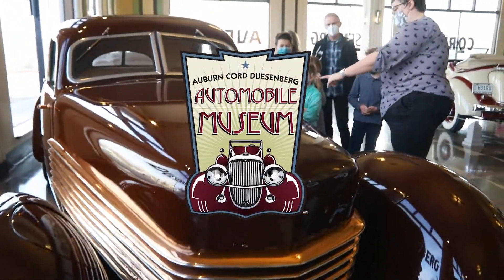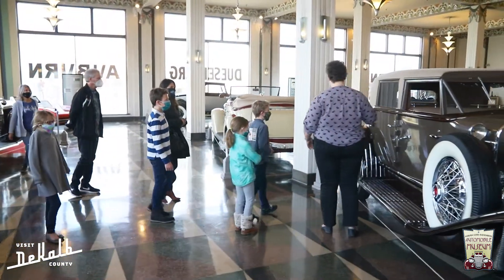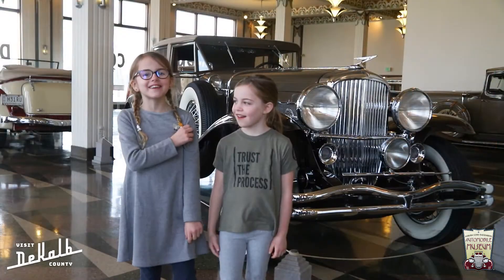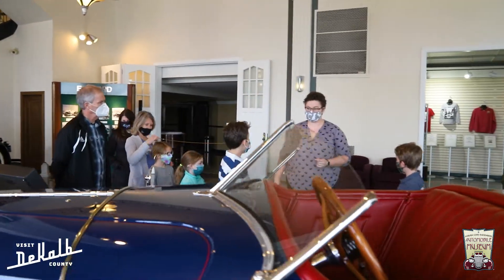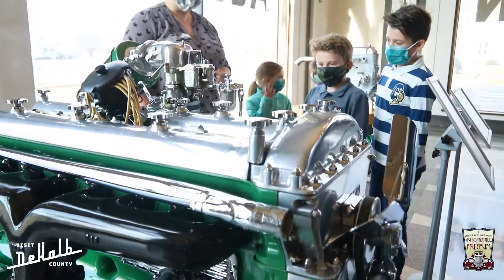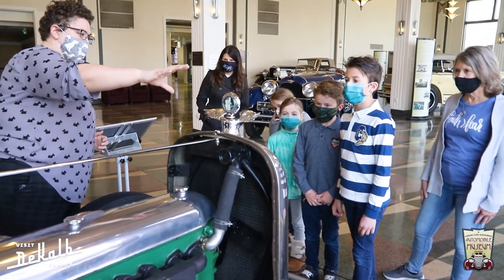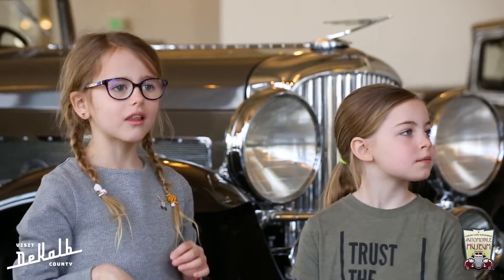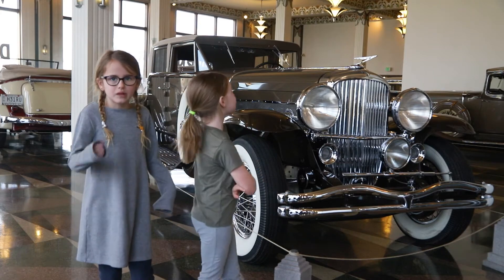Auburn Cord Duesenberg Automobile Museum Homeschool Group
Educational possibilities are endless when you visit the Auburn Cord Duesenberg Automobile Museum in Auburn, Indiana! to schedule your homeschool or small group today!